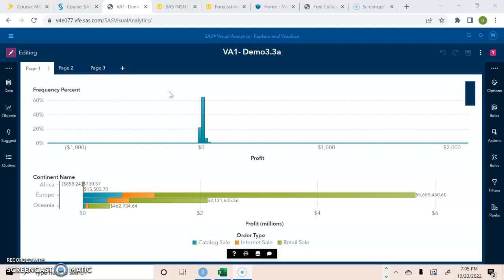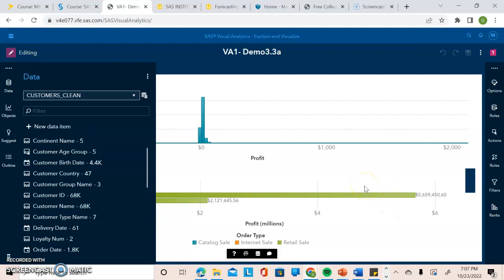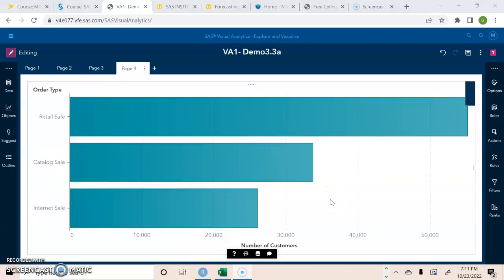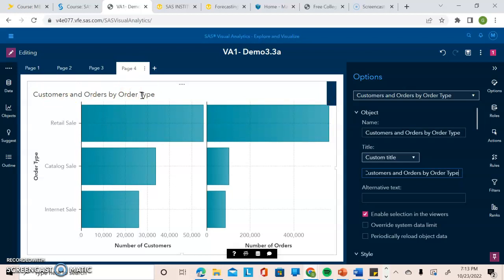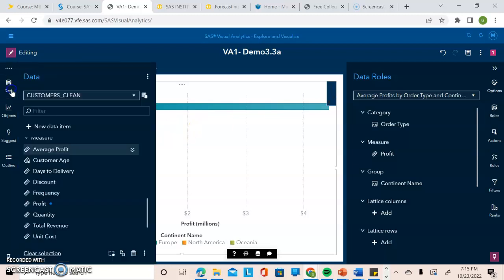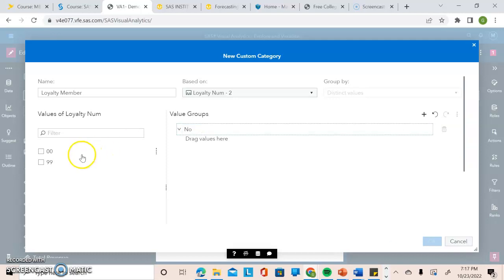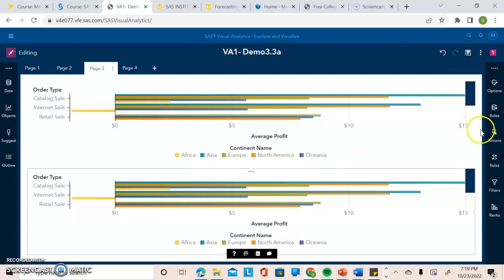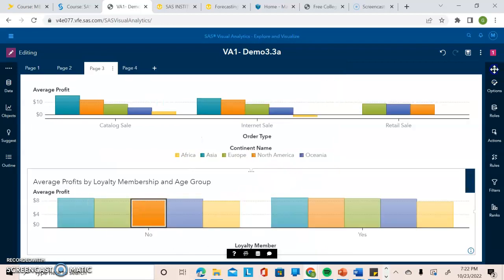SAS Viya 6